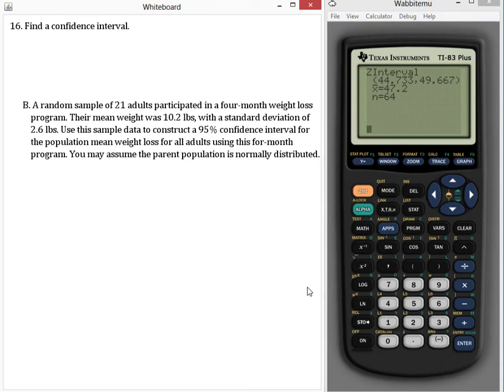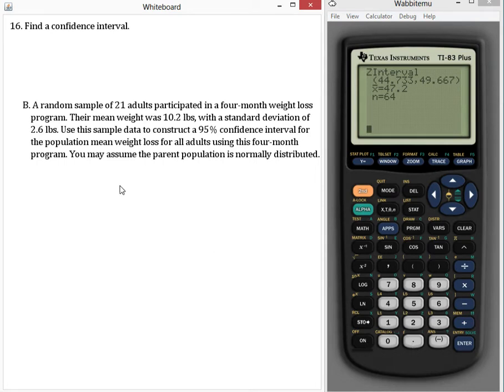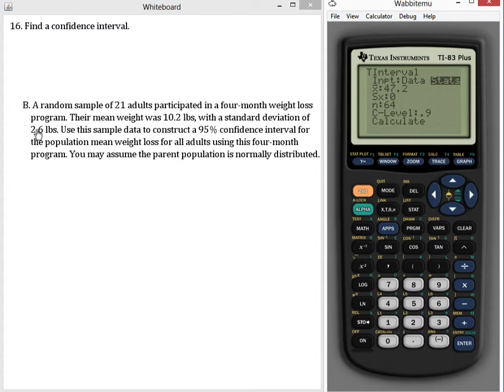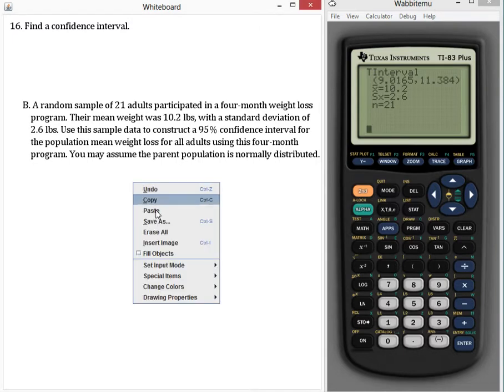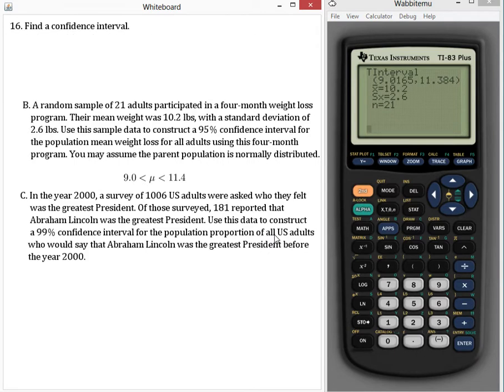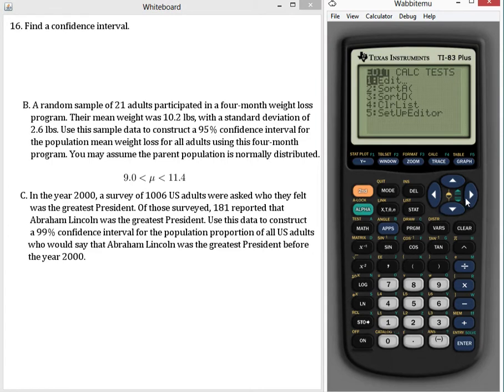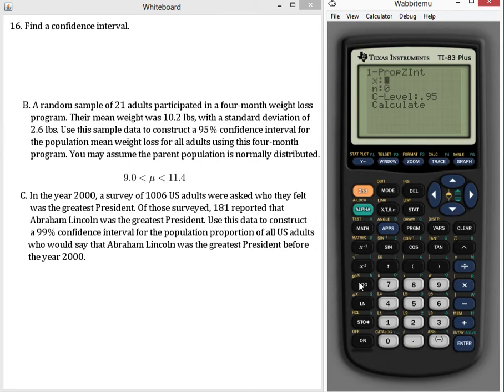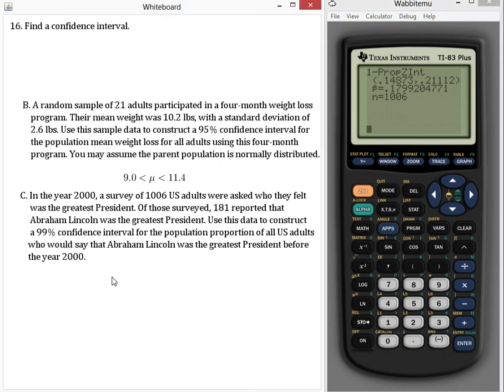Confidence Intervals: Mean and Proportions: Weight Loss Program and Presidents